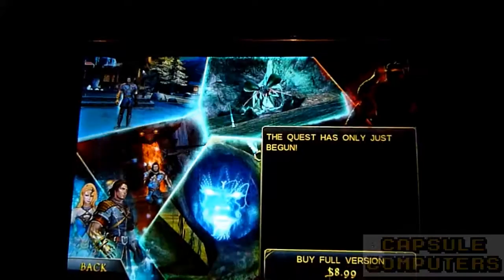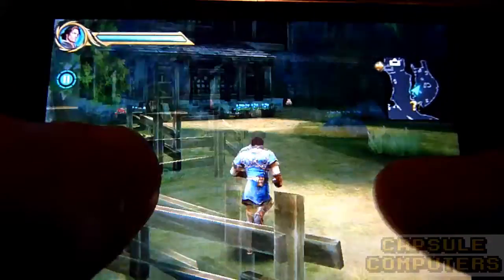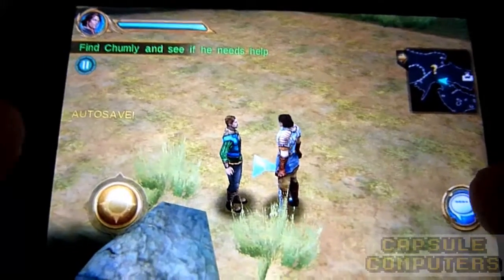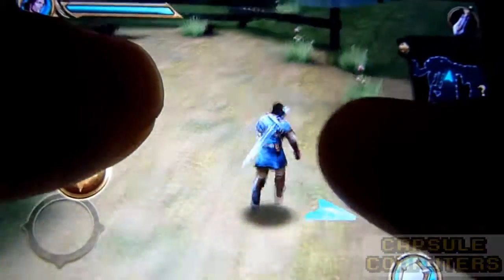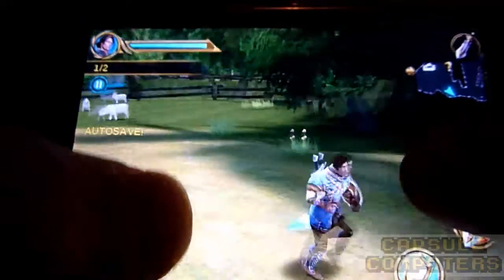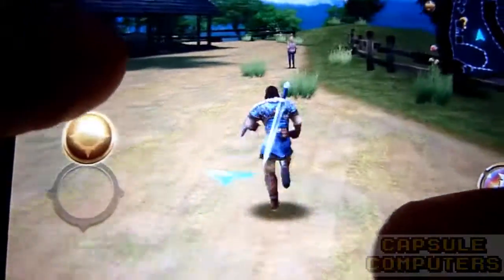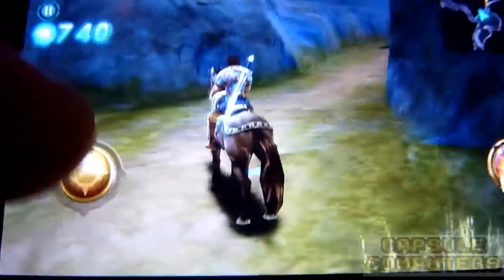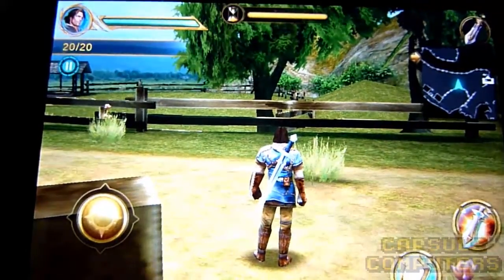Sacred Odyssey Rise of Ayden Gameplay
Takes you through gameplay of Gamelofts news Action RPG - Sacred Odyssey : Rise Of Ayden.

Sacred Odyssey playes out like an action / adventure game with a slight blend of RPG.  You don't actually have abilities in the game.  The weapons and magical items you collect are what makes you stronger.  This is quite different to other RPG  style games out there at the moment on any platform.  As you all know traditional RPGs have a habit of  keeping you in the menu and stat pages where you're constantly changing stats and abilities and weapons and armor and everything else under the sun to find that perfect combination to make you that little bit stronger.  In Sacred Odyssey it's the opposite you only have three pages to check out, your quest logs, your map screen and your very simple to understand inventory page.  By making this very simple and straight forward you don't have to worry about constantly trying to figure out what ability point you should allocate what perk you should add here or there but instead focus on the GAME at hand and have fun saving fair maidens and bashing things up.

Enjoy the gameplay .. any questions throw them our way.  Make sure you check out the site for more info on the game